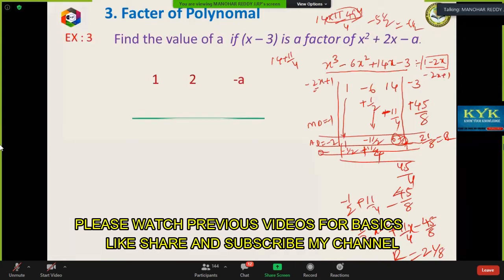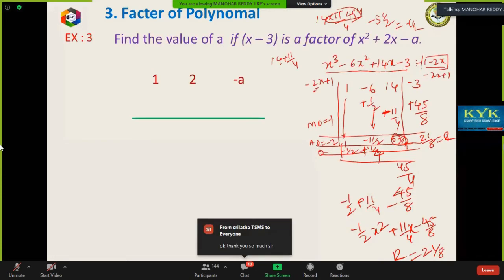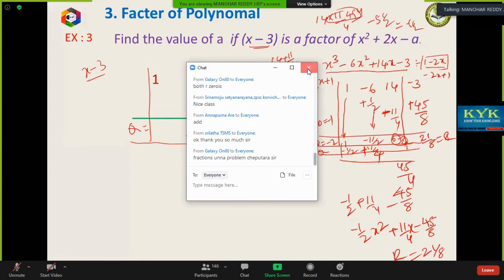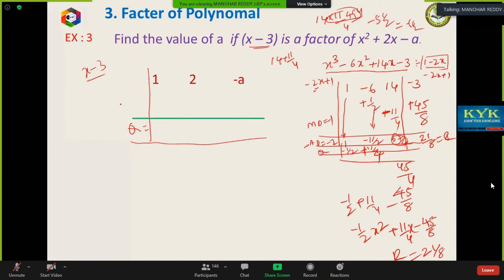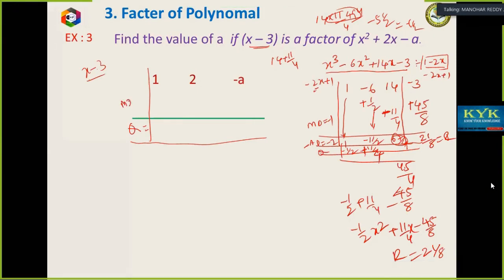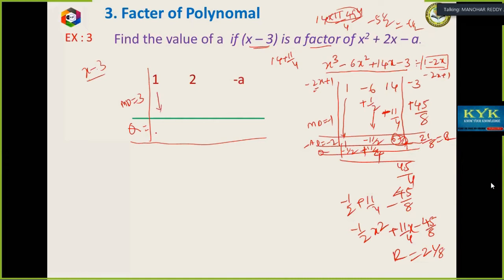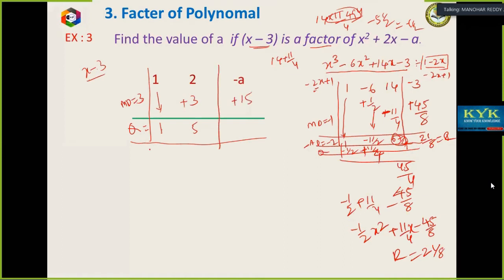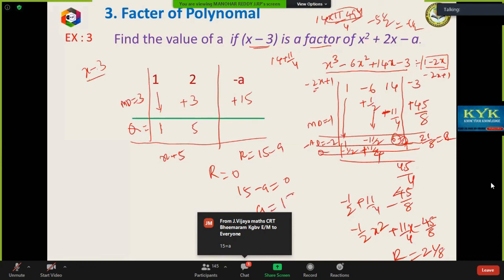FINDING FACTORS OF POLYNOMIALS IN VEDIC MATHS-MATHS WEBINAR MANCHERIAL DISTRICT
This video explains about mathematics webinar conducted in mancherial district from 10/08/2020 to 14/08/2020 day 1 vedic maths introduction part. Remaining parts also uploaded.